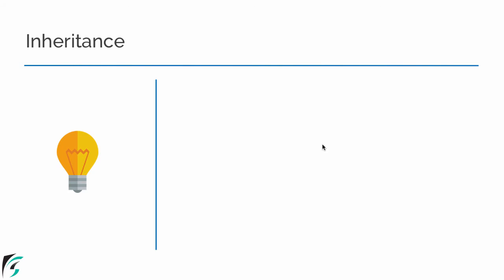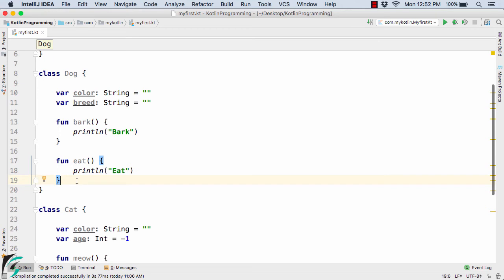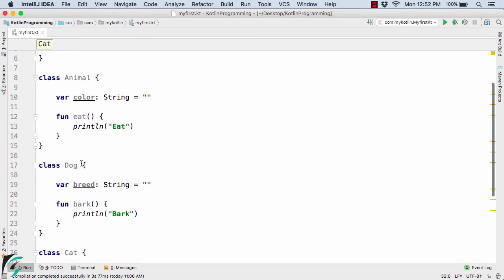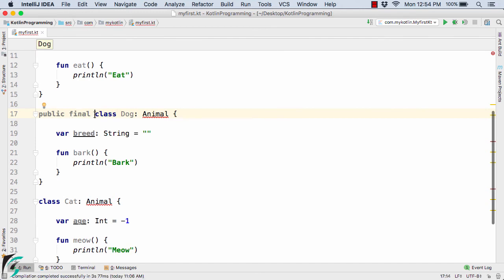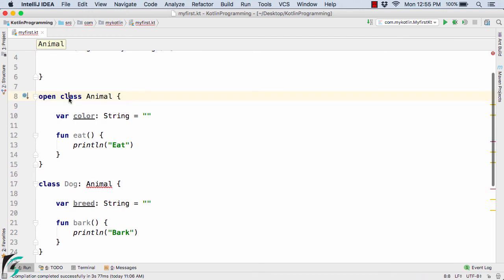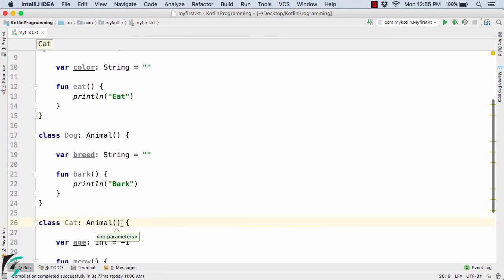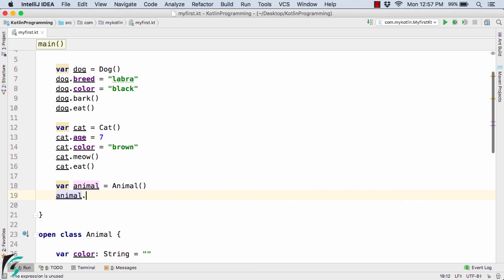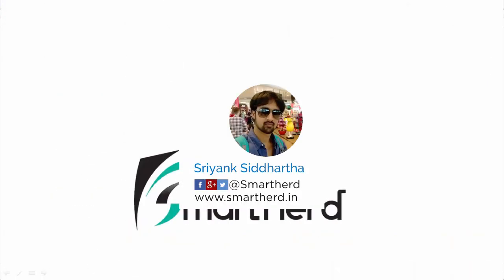Kotin INHERITANCE Demo example Part:4. Kotlin Android Beginner Tutorial #8.4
Kotlin Android Tutorial for beginners. Lets explore Inheritance inside the Intellij IDEA. In Inheritance we need to use "open" keyword to inherit properties from a super class.